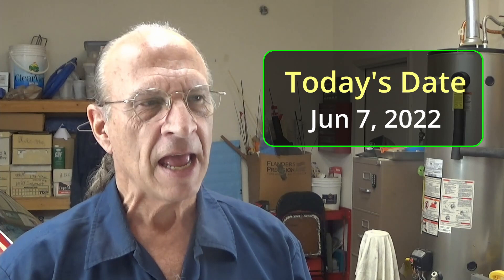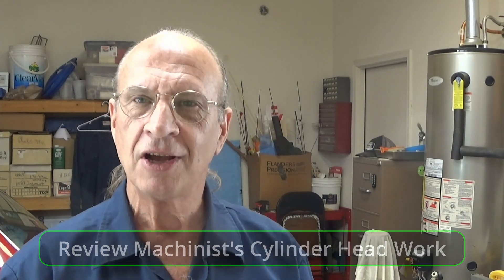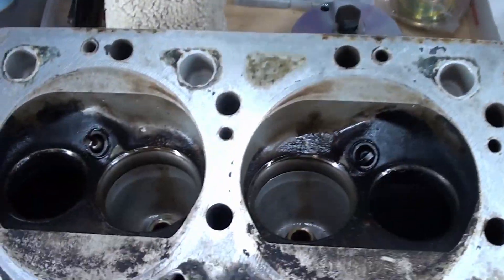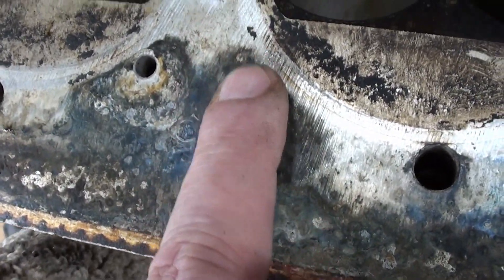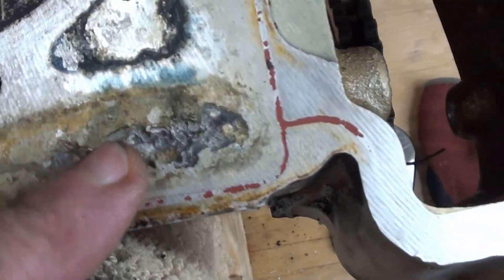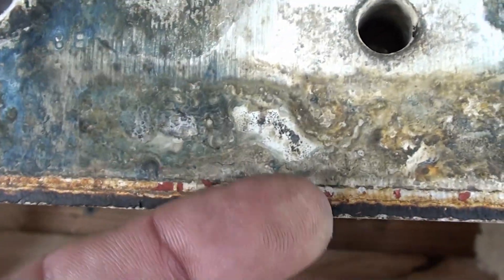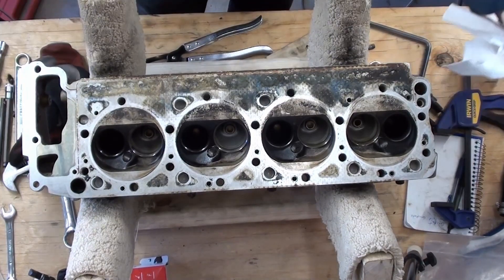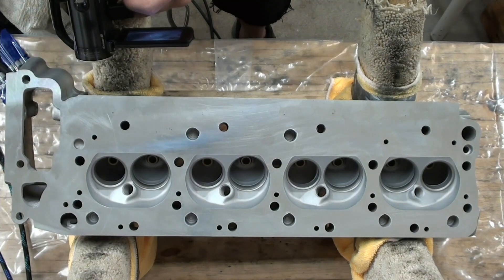560SL - Review Machinist's Cylinder Head Work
This Video: R107 - Review Machinist's Cylinder Head Work

In this video I review the work that was completed by my local machinist. This is the work that was done to the right cylinder head of my 1987 560SL:

1. Resurfaced the cylinder head
2. Resurfaced the manifold side of the head
3. Repaired an intake bolt hole and installed a time-sert
4. Heliarc weld the cylinder head

How much did this cost? I show you the invoice in this video for the work that was done.

Here's a great channel on YouTube that I follow and you should too. Tasos is amazing to watch. His videos are my #1 resource on YouTube:

I will be doing a Facebook Live (or YouTube live) when I start this car for the very first time since 2008. Make sure you get notified when I publish a new video so you don't miss this special event.